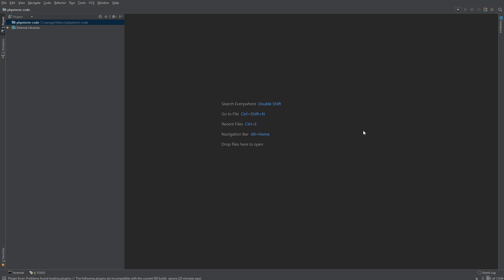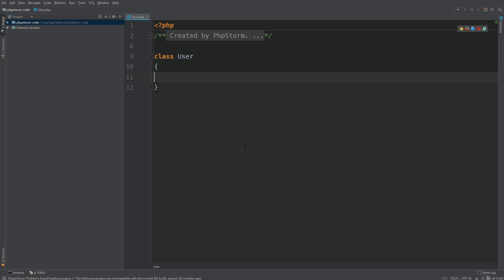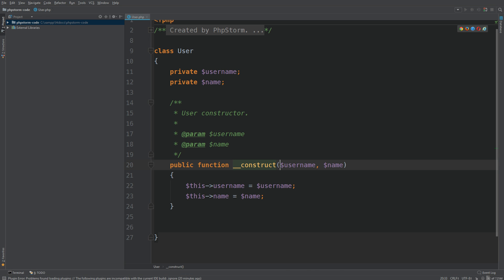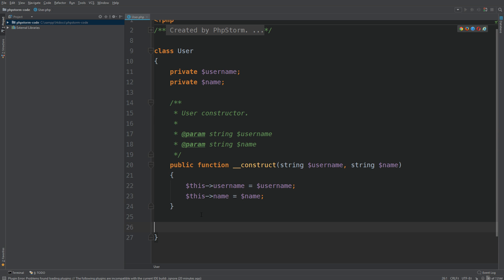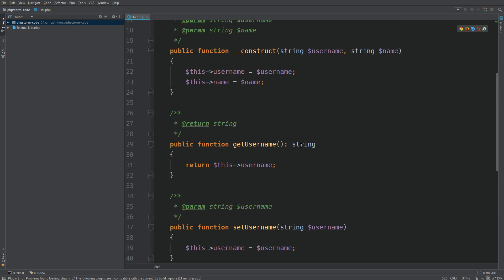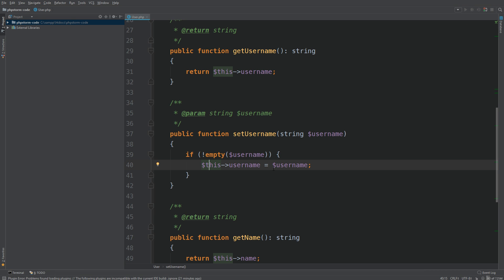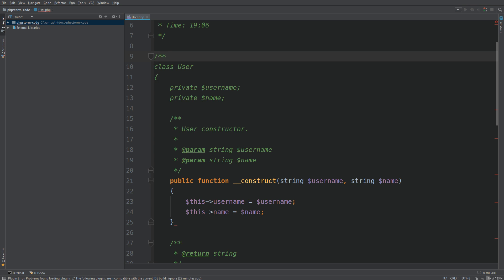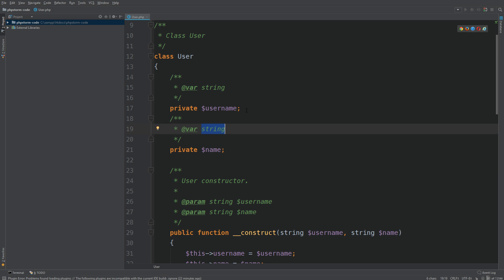2min Quick Tip - How to generate code in PhpStorm Tutorial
PhpStorm is all about being efficient and saving time. In this video I demonstrate just how effective code generation is with PhpStorm. I hope you guys like this tutorial.